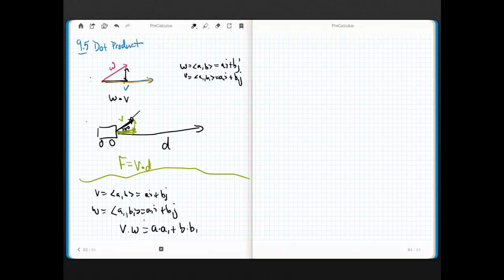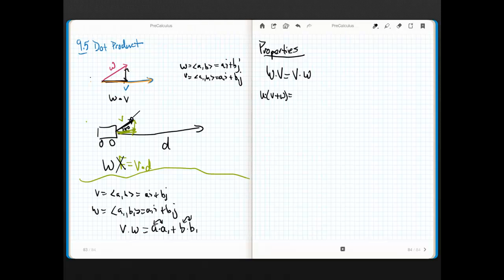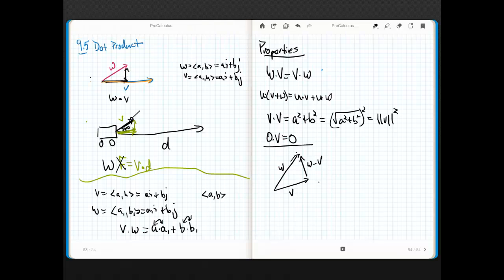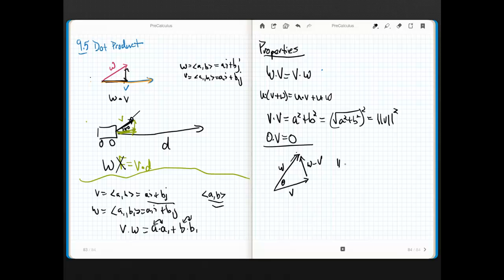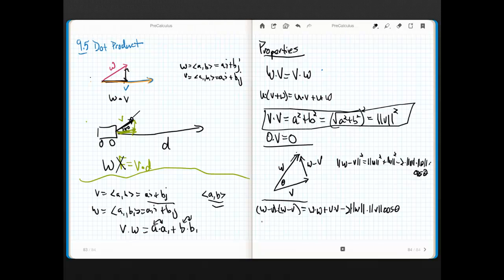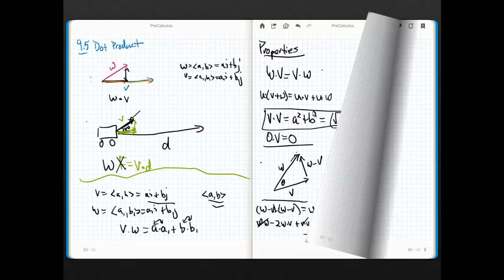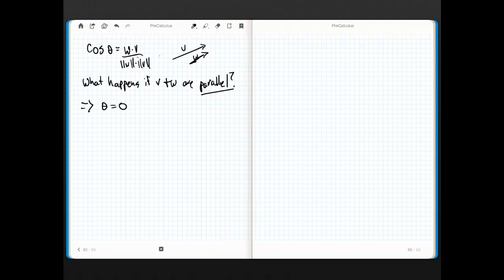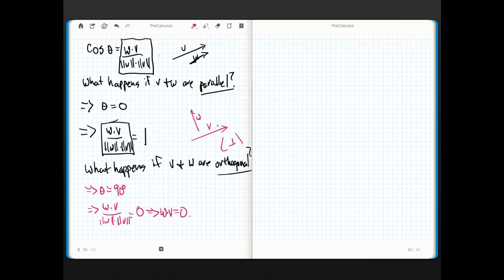Precalculus 9.5 Part 2